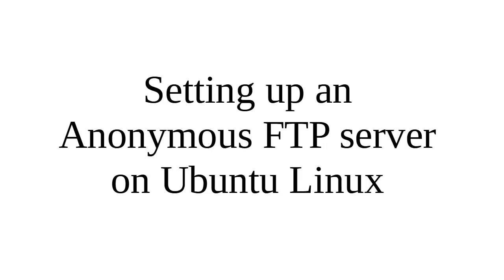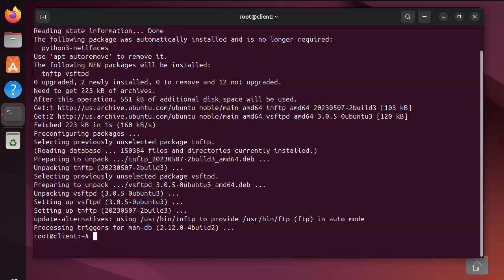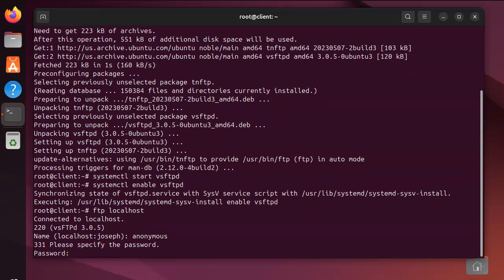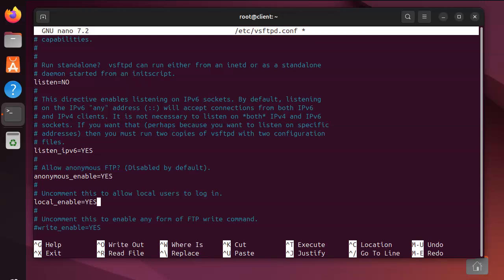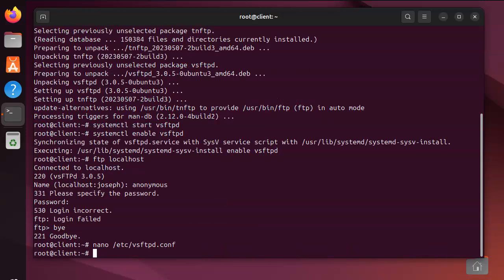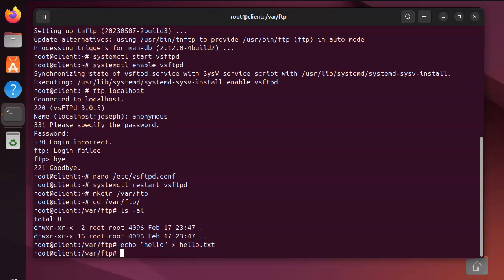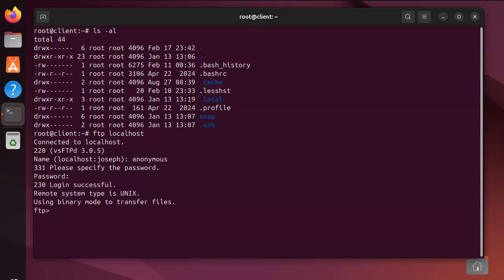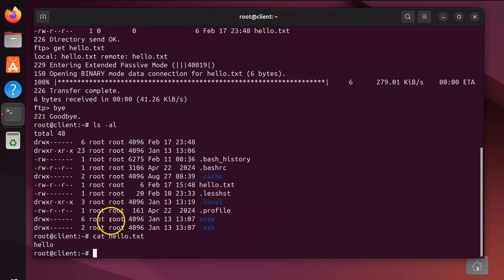Setting up an Anonymous FTP server on Ubuntu Linux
Shows how to install vsftpd FTP server and the tnftp FTP client.  Then configures the server for anonymous FTP connections and demonstrates how to log into the server and download a file.